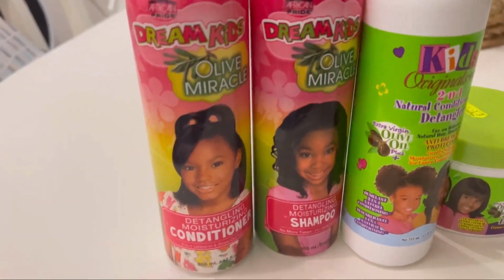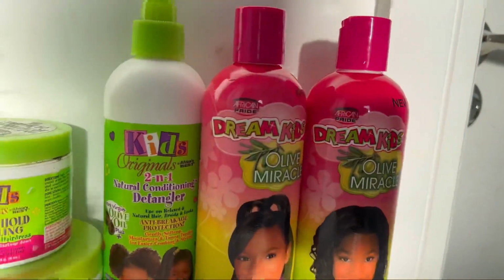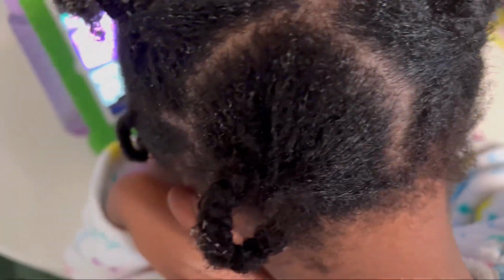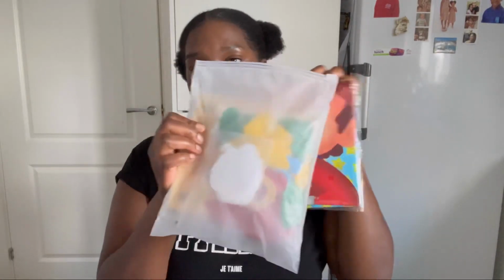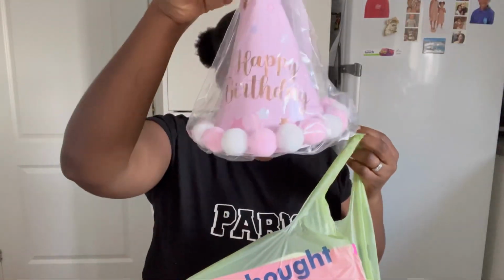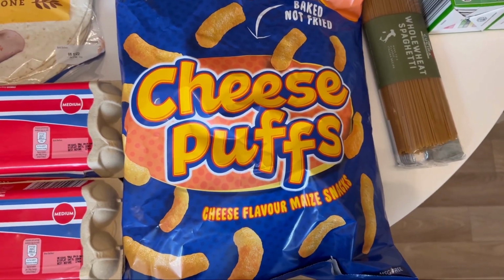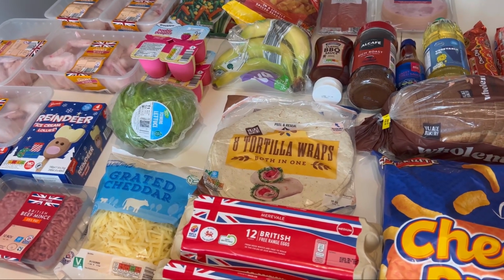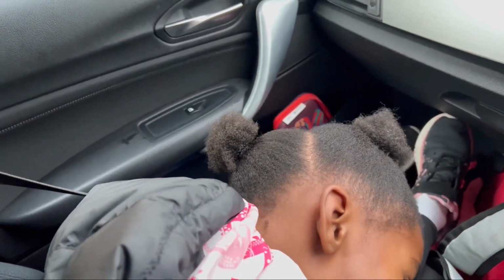DAY IN THE LIFE | 2 DAYS| GIRLS HAIR MAINTENANCE | FISH TANK | ALDI FOOD HAUL | BIRTHDAY PREPS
Hey Guys:)

Spend 2 productive ways with us. Our fish tank is FINALLY CLEAN !!!

Musician: Jeff Kaale

Musician: @iksonmusic